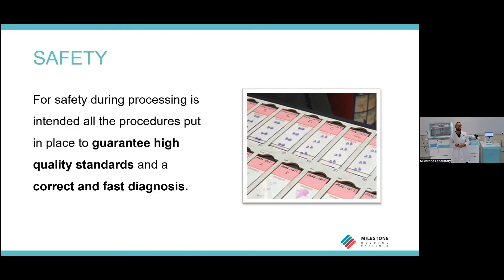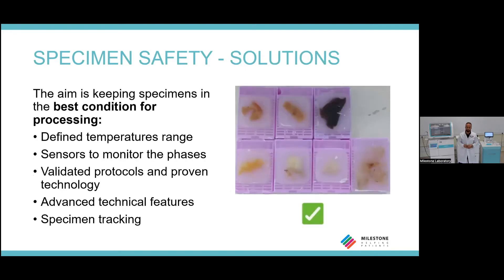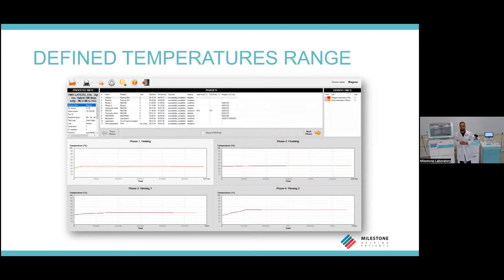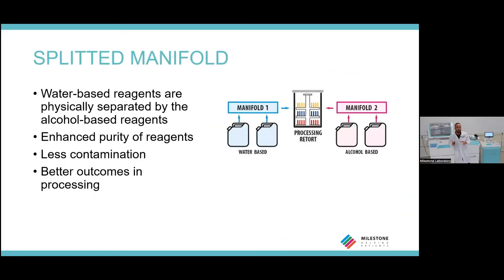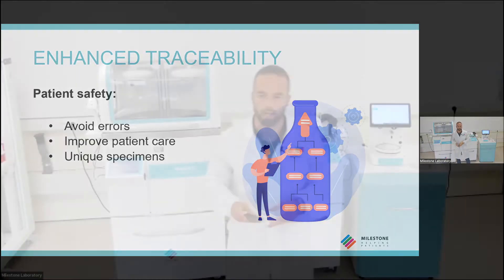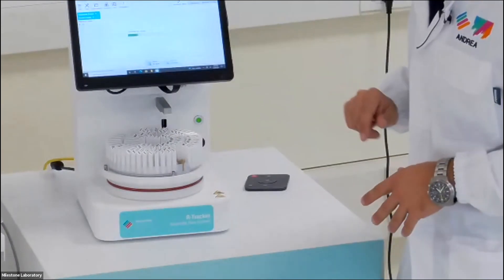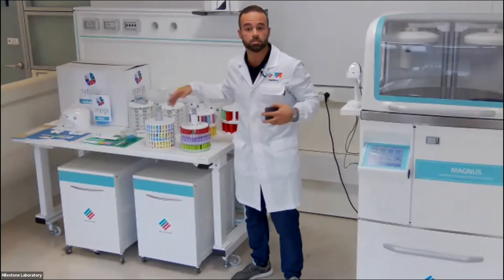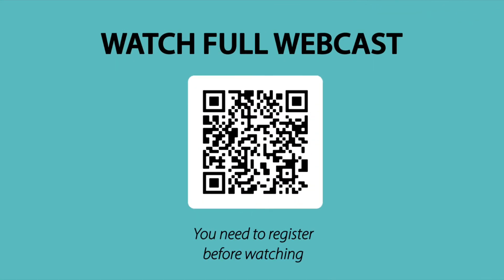3 Safety factors in Tissue Processing - Webinar Highlights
Which are the main factors that have an impact on safety during tissue processing and how to tackle them?
In this educational webinar Milestone's Application Specialist shows the best practices for enhanced safety during processing.